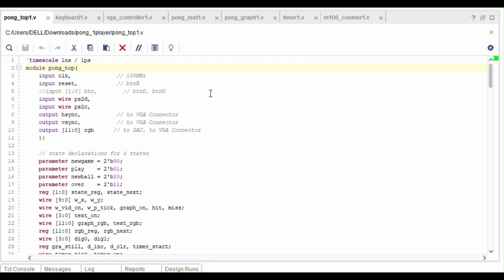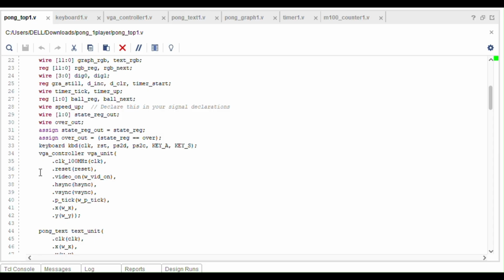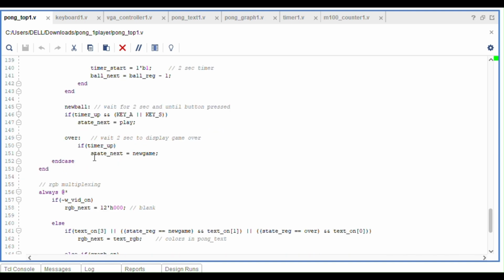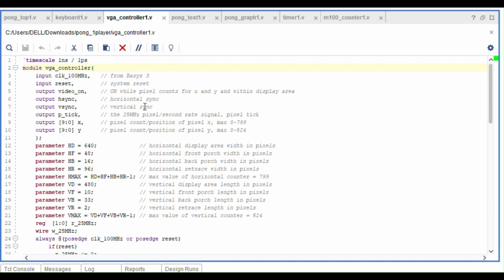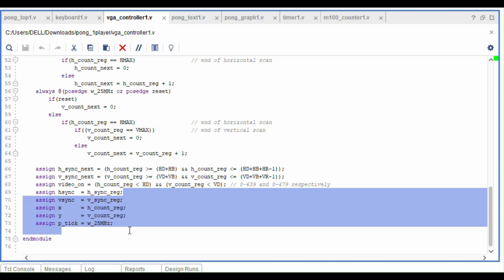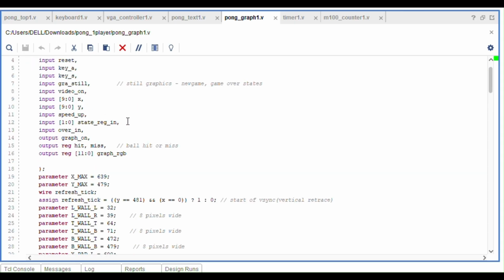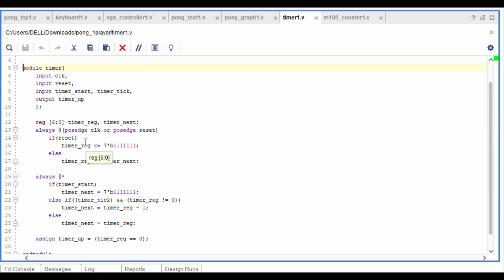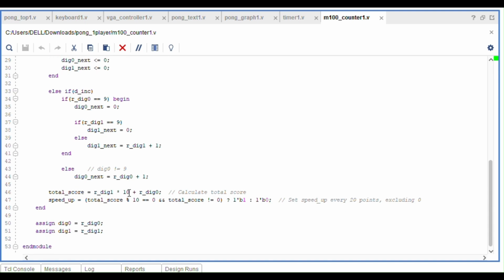🏓🎮 Pong Game on Basys 3 FPGA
This video demonstrates the implementation of the classic Pong Game on the Basys 3 FPGA board, using VGA display for real-time graphics. The project showcases how simple game mechanics can be built entirely using hardware design techniques.
The game includes paddle control, ball movement, and collision detection, all handled directly by the FPGA without any processor, ensuring smooth and fast gameplay.

🔧 Key Features:

VGA-based real-time display

Paddle control using buttons/switches

Ball movement and bouncing logic

Collision detection with paddles and walls

Score tracking system

💡 What You’ll Learn:

VGA signal generation and timing

Game logic design using FSM (Finite State Machine)

Real-time processing on FPGA

Input handling and display control

⚙️ Technologies Used:

Verilog HDL

Basys 3 FPGA Board

VGA Interface

Digital Design Concepts

📌 Applications:

FPGA-based gaming systems

Learning real-time hardware design

Interactive digital systems